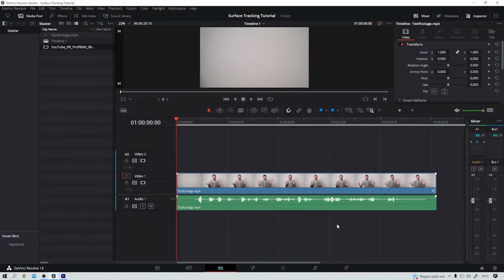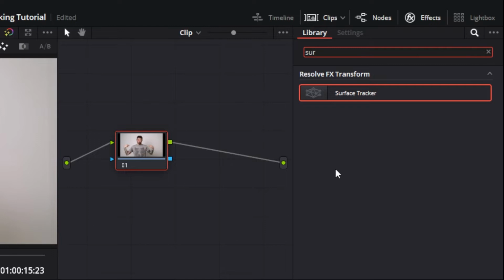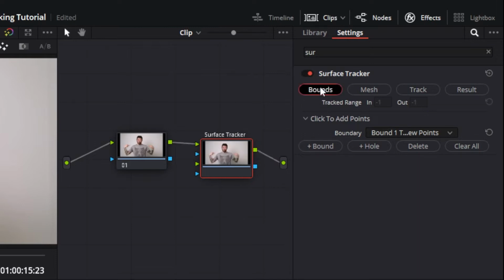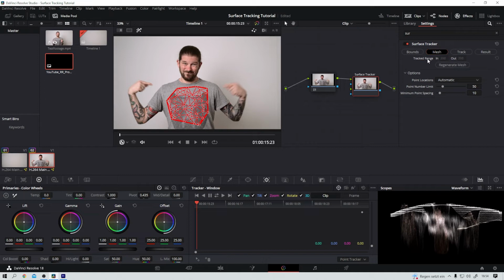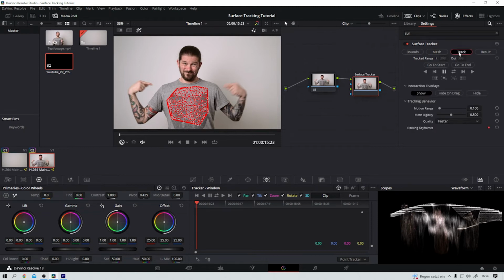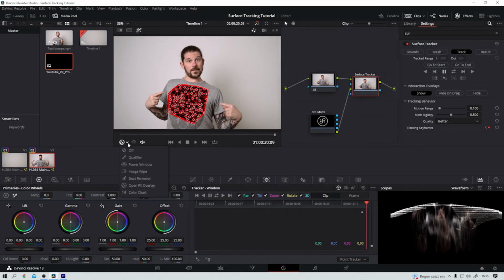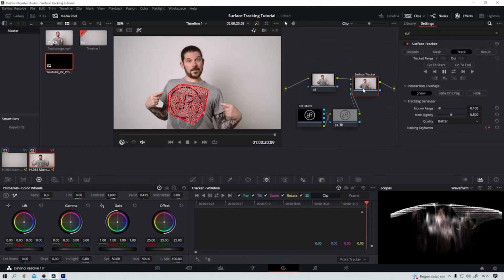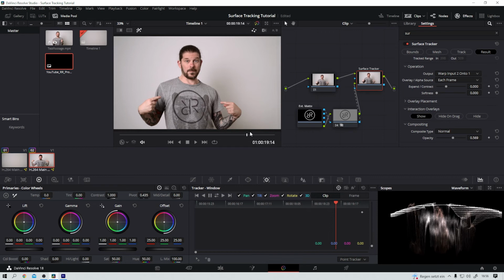Tracking surfaces in DaVinci Resolve 18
The Surface Tracker in Resolve is a cracking good plugin. And in this video I show you how to use it.

0:00 - Intro
0:24 - Hello
0:44 - How to use the Surface Tracker
5:08 - Outro

Thanks everybody!!!